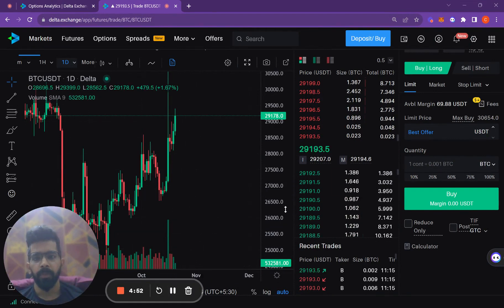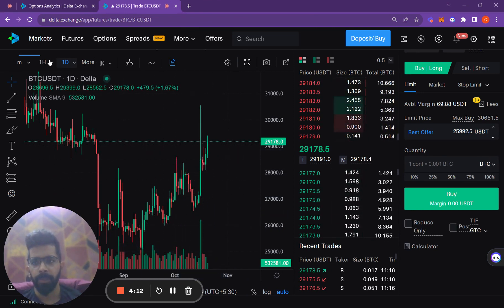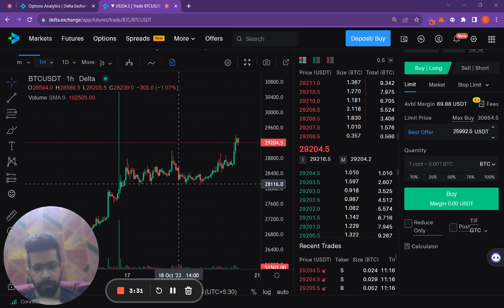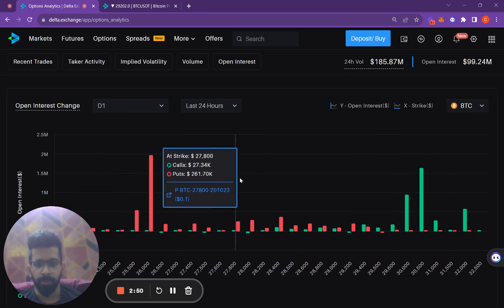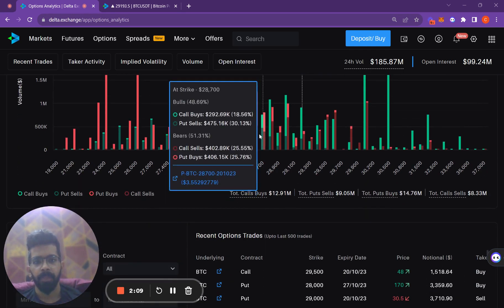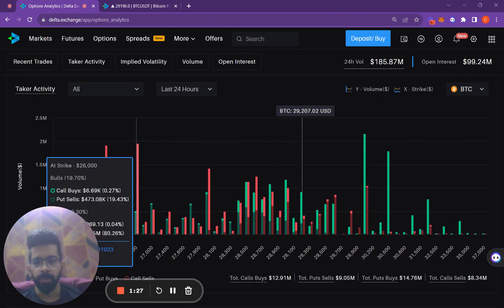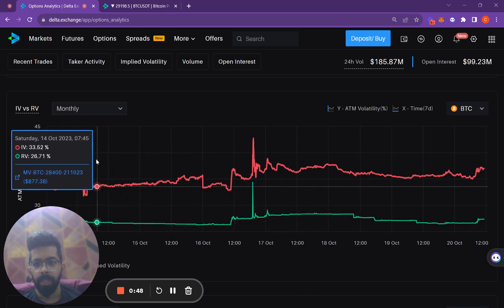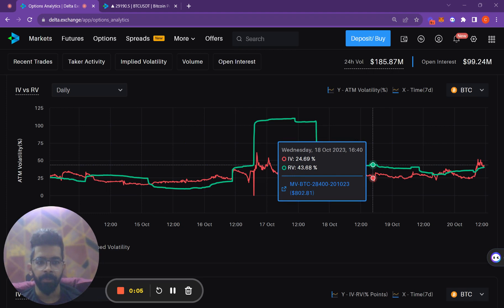Weekly Market View Bitcoin: Will Bitcoin Price Rise?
Welcome to our 'Weekly Market View' video on Bitcoin where we analyze the market view for the week by technical analysis. This video gives insights into the current Bitcoin market scenarios and probable strategy that can be deployed.